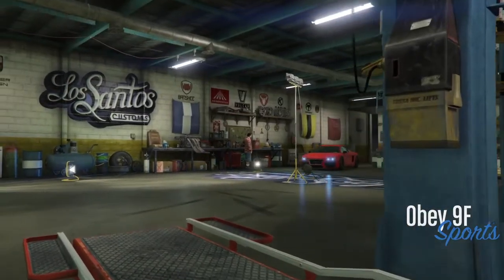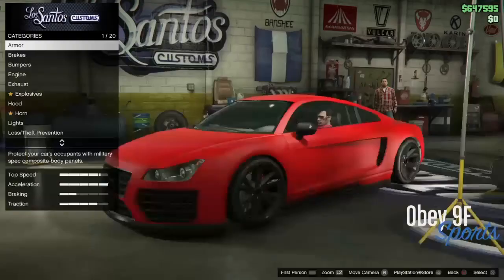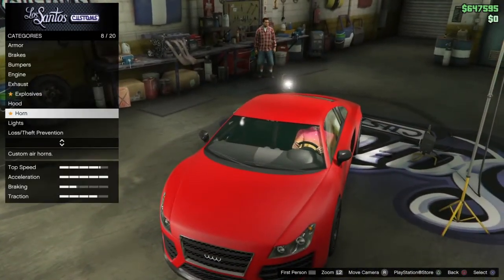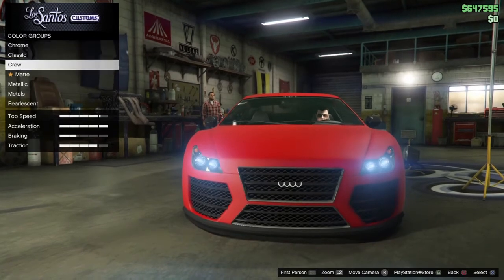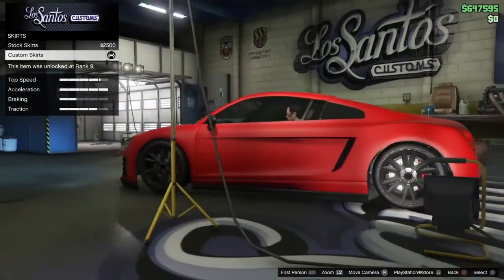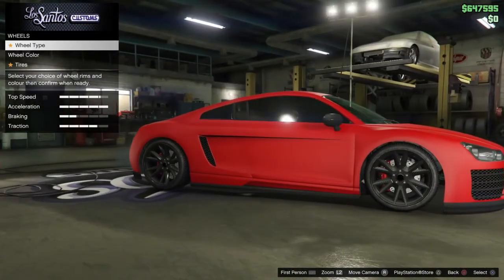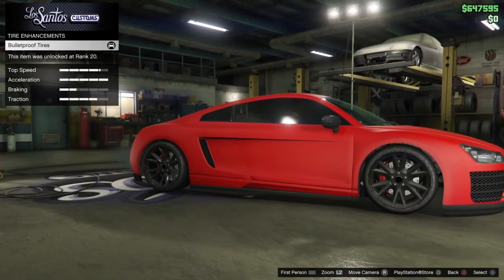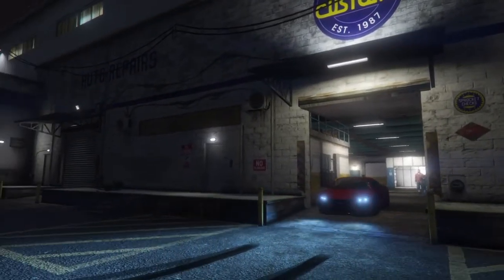GTA 5 - 2014 Audi R8 Guide (Fast 7)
Don't miss out on the new SickaDelic RaZZZ Reaction gaming drink by Swift Lifestyles!

Check out some of the best quality controller accessories on the market made by Fade Grips!

Head to GameFly and start your $9.50/month membership FREE for the first month!!!

Looking for Private Servers for your favorites games like Rust, Ark, Call of Duty, and more?!
Jump on over to GTX Gaming and get started with your own server now!